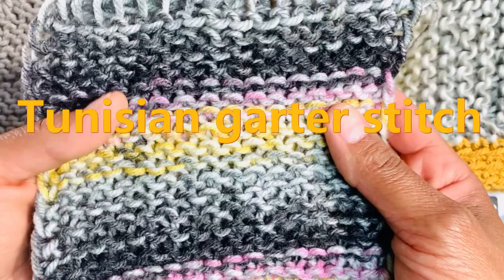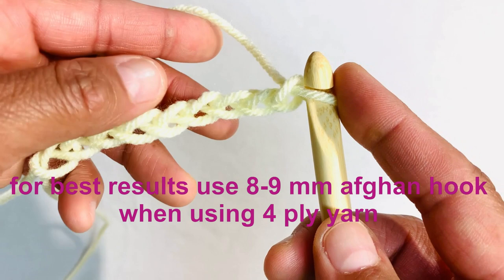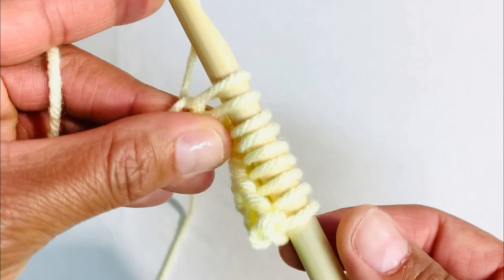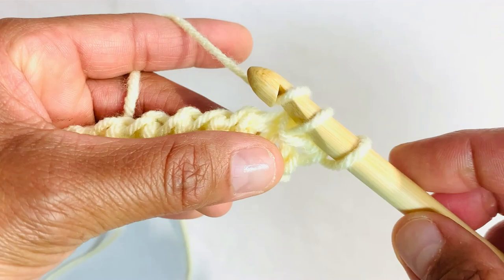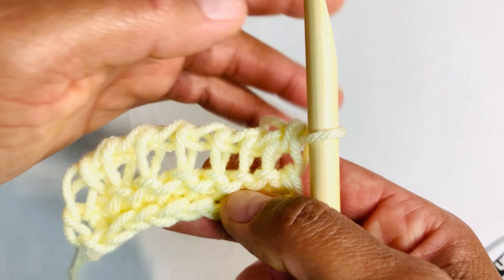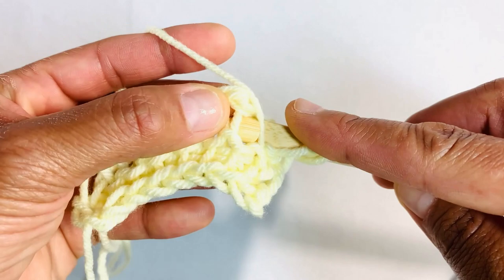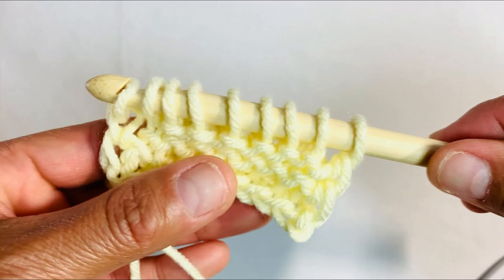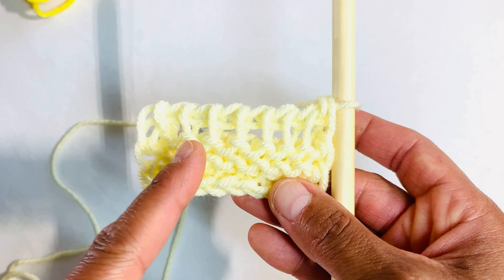super easy Tunisian garter stitch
Tunisian garter stitch looks nearly identical to Knit Stitch.  Using your Afghan crochet hook try this easy technique right now.